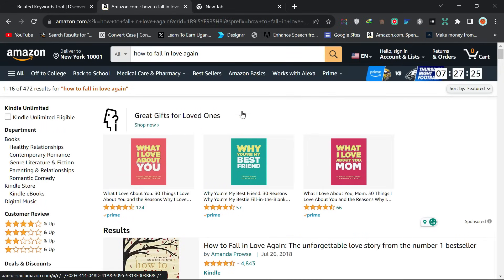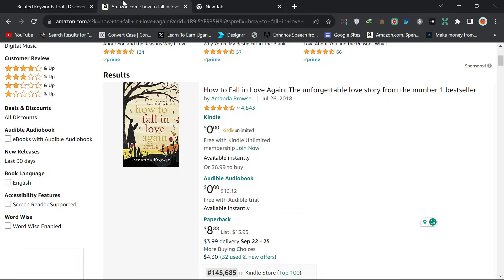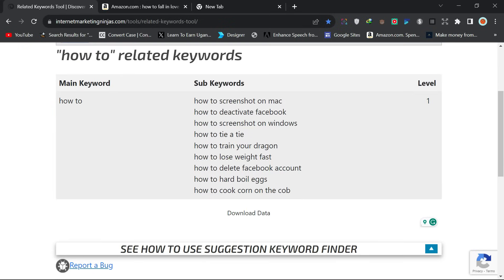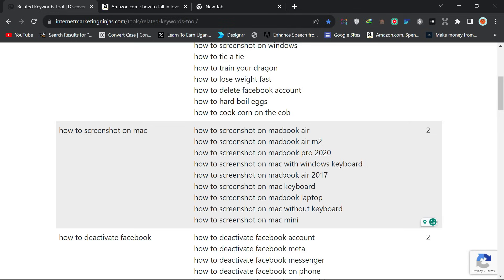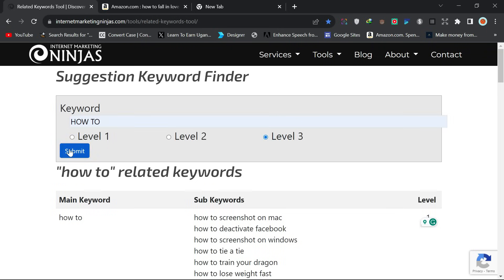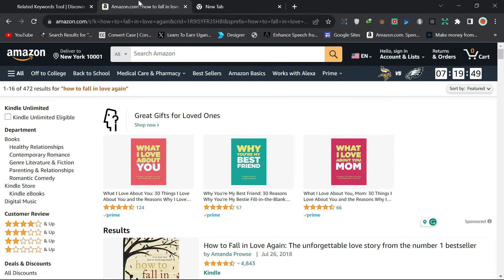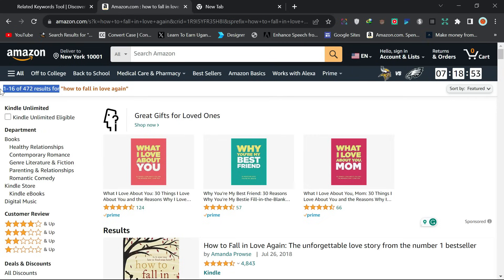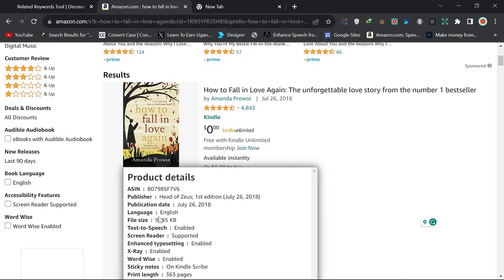Create KDP Titles to Rank Your Book on Amazon - High Content Books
In this video, we're diving deep into the world of high-content books on Amazon. Your book title is the MVP when it comes to getting noticed and ranking high. Imagine snagging that prime real estate on the first page of search results! More visibility means more potential readers, and that's where keywords in your title and subtitle come into play. Join us as we lay out our tried-and-true strategy for creating titles that play nice with Amazon's search algorithm, giving your high-content book the best shot at reaching the top! 📚🚀